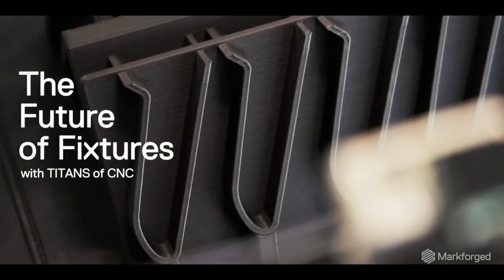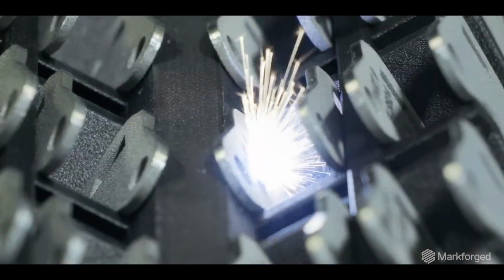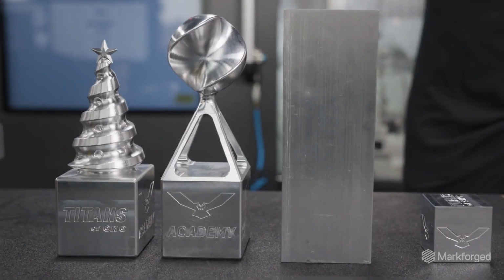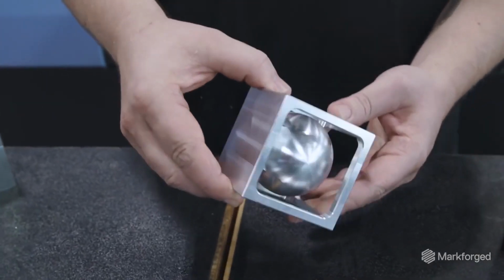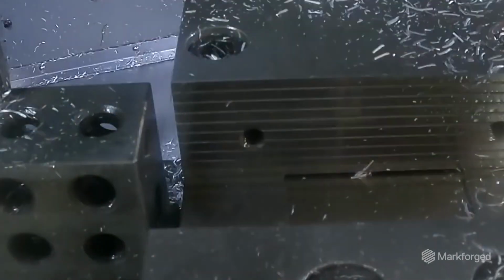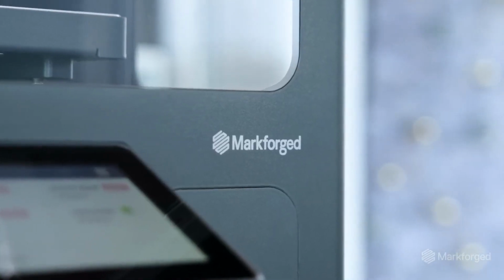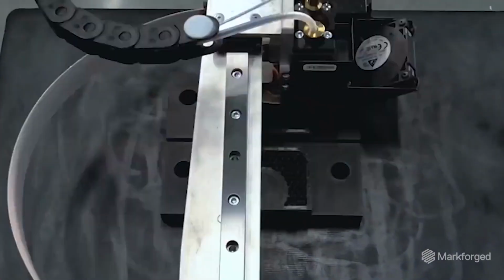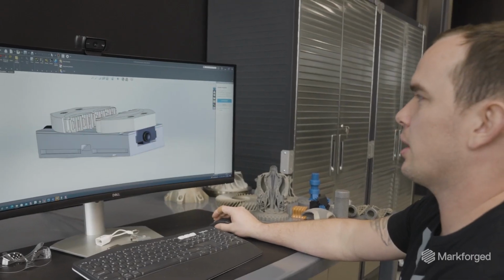Strong 3D Printed Fixtures with TITANS of CNC & Markforged - Chemtron Pte Ltd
"When it comes to high-end CNC machining, it's all about the fixturing." Titan Gilroy explains how machinists can save money and time by using the additive manufacturing capabilities of Markforged.

We're grateful to be on the shop floor of the legendary TITANS of CNC and just a small part of the mindblowing problem-solving content they create daily. Not only are the folks at TITANS pushing the limits of manufacturing, but they offer free education to anyone wanting to learn machining through their TITANS of CNC Academy. BOOM.

A range of industries — such as aerospace and automotive — have already tapped into additive manufacturing to print complex parts faster, easier, and at lower costs. Contact Chemtron to start your additive manufacturing journey today.